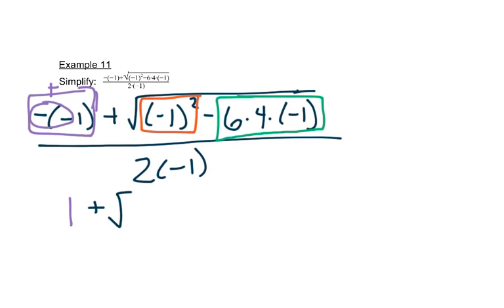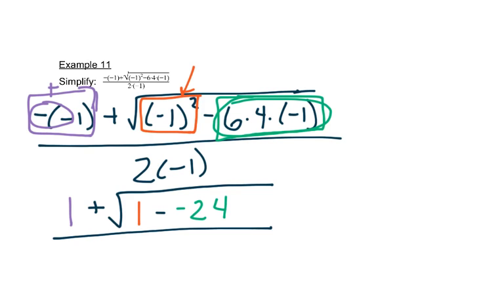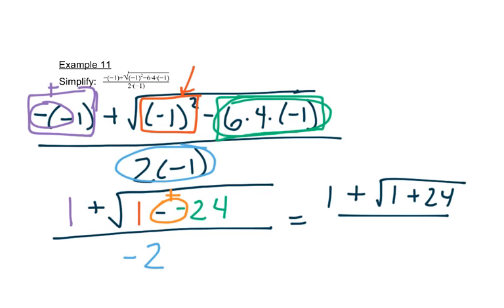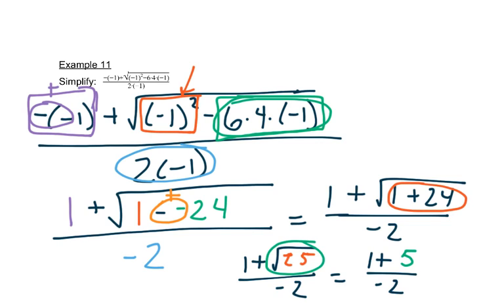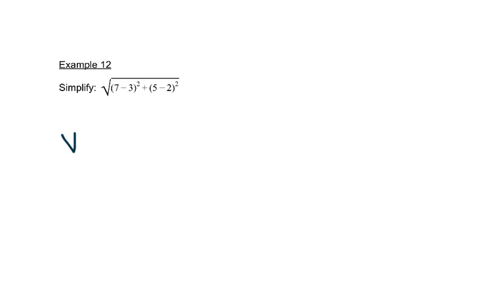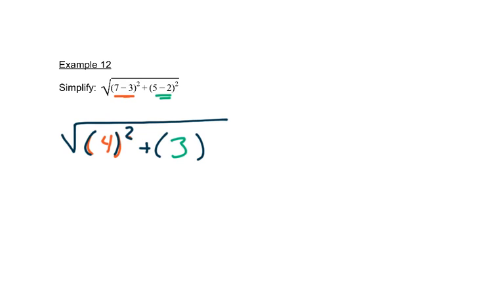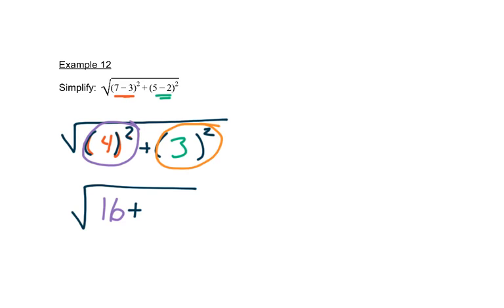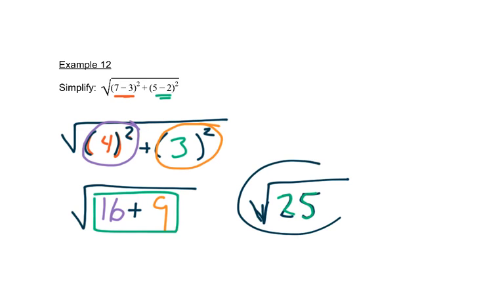11.2 Square Roots Video #2